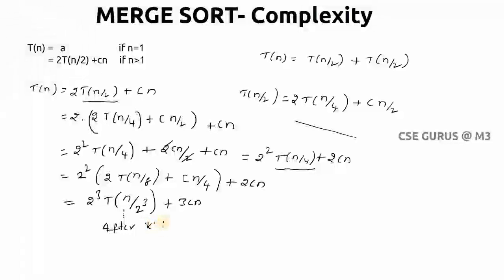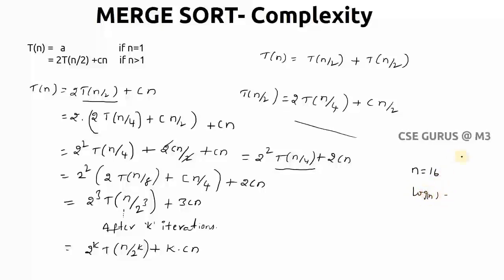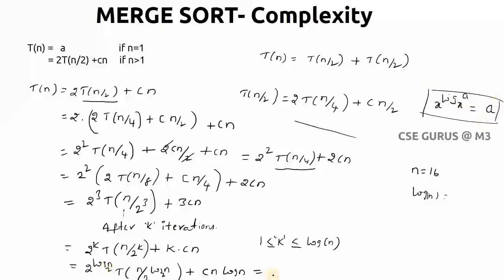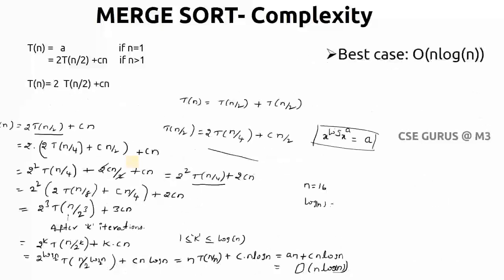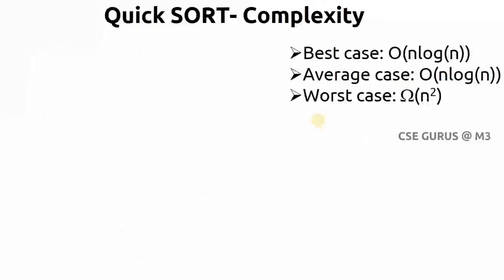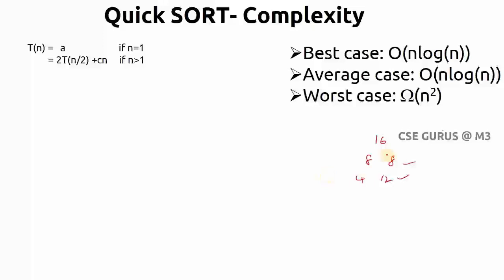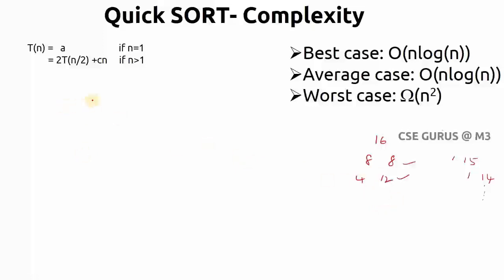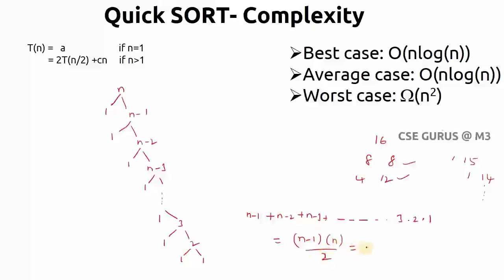Merge sort and Quick sort-Complexity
B.Tech CSE and IT: Design and Analysis of Algorithms.

Chapter-10: Quick Sort.

This video explains Quick sort algorithm with an example.